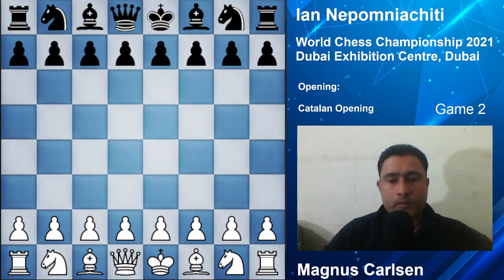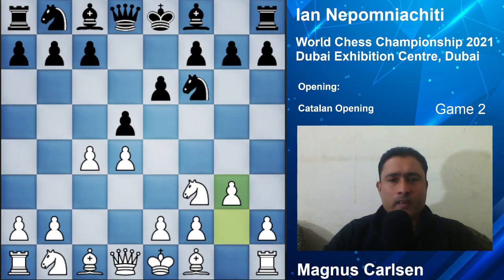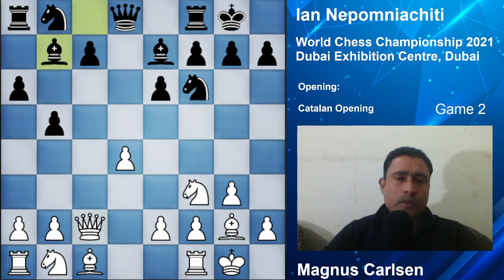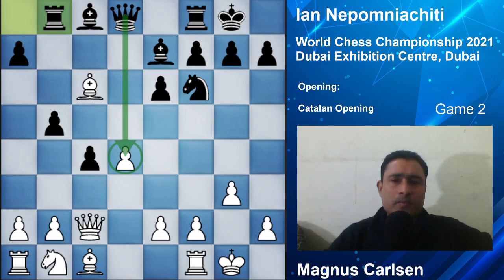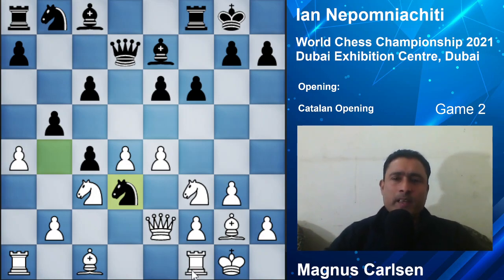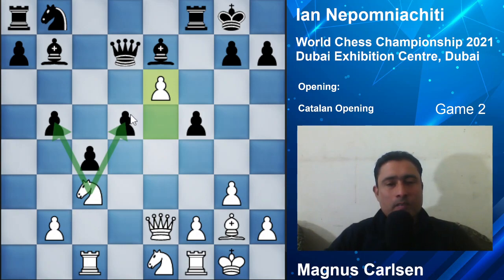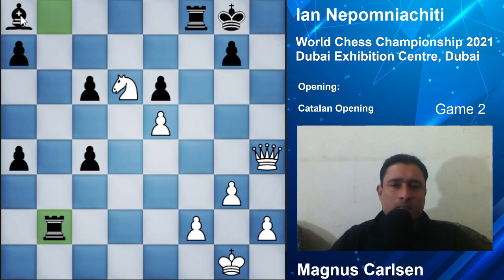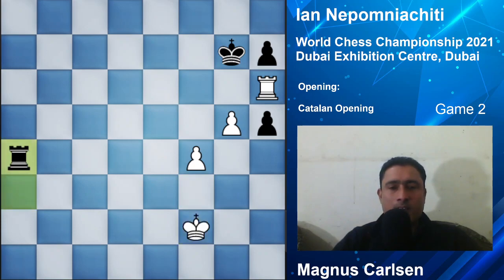World Chess Championship 2021 Game 2 (In English) Analysis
This game is the Analysis of the game being played between Magnus Carlsen & Ian Nepomniachtchi in world chess championship match 2021 in Dubai. The game was played in opening: Catalan Opening.

Please watch, enjoy & learn.